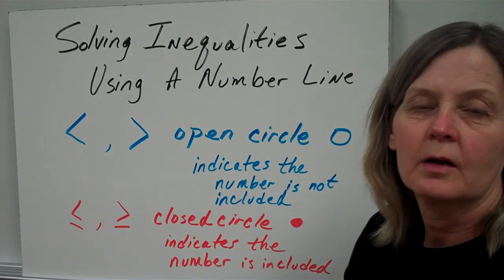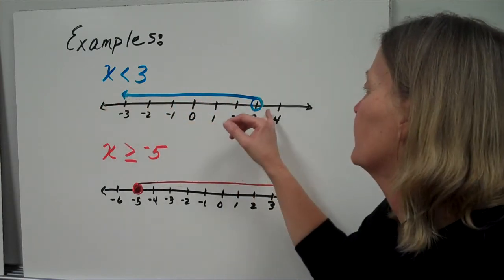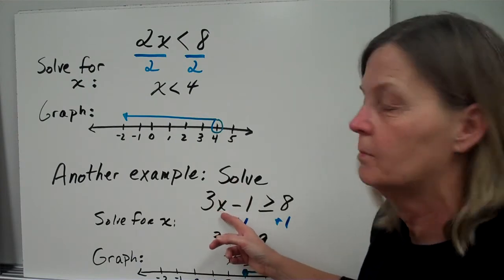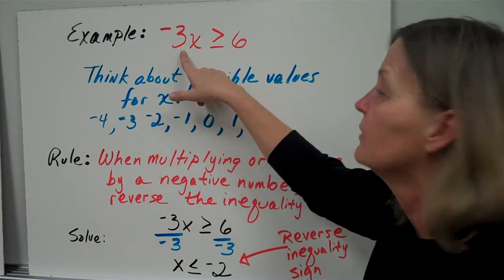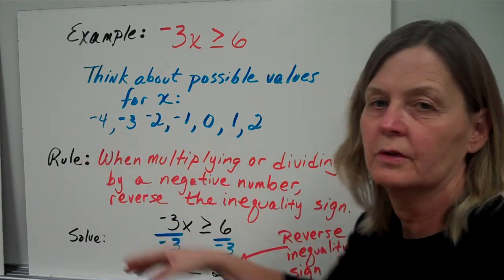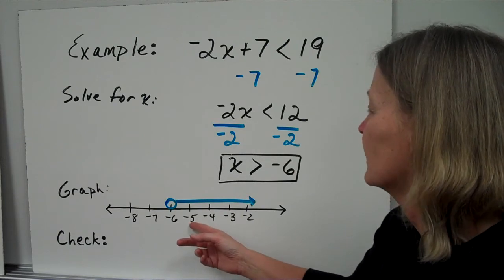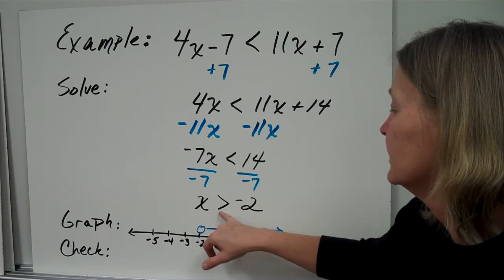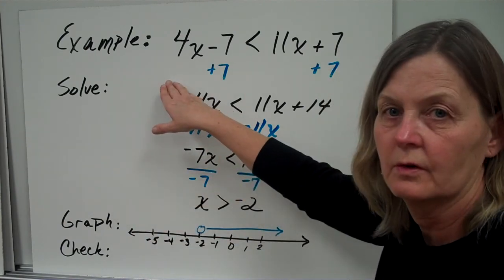solving inequalities number line